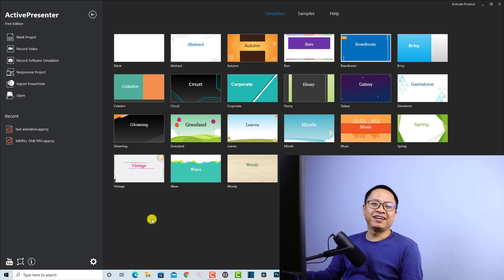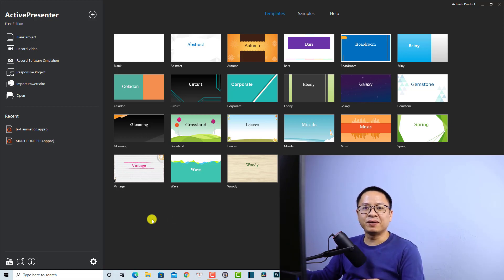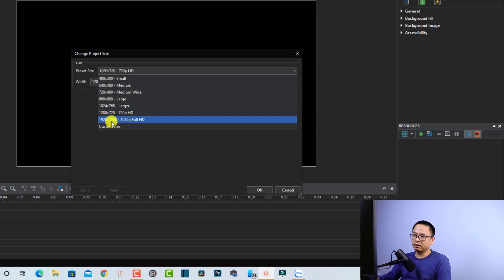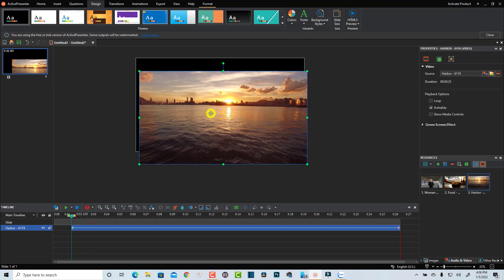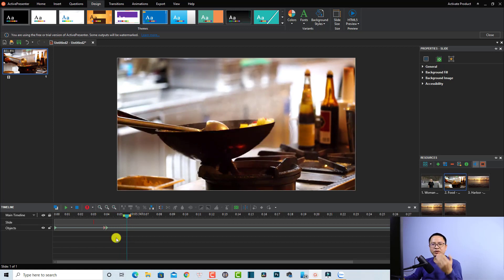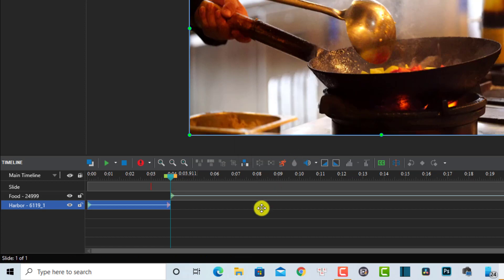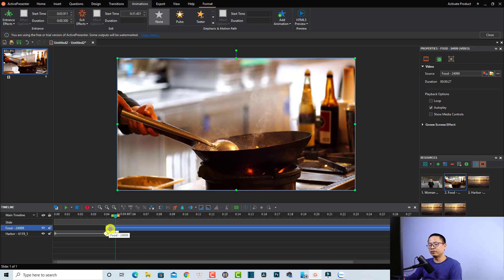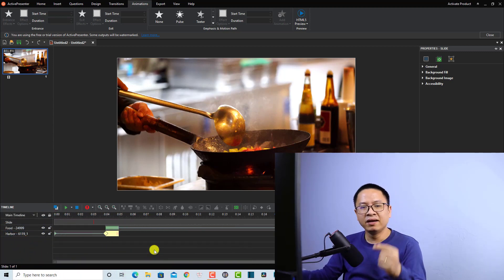How to Add Video Transition in ActivePresenter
20 Off ActivePresenter Code: C0NV7I53FT